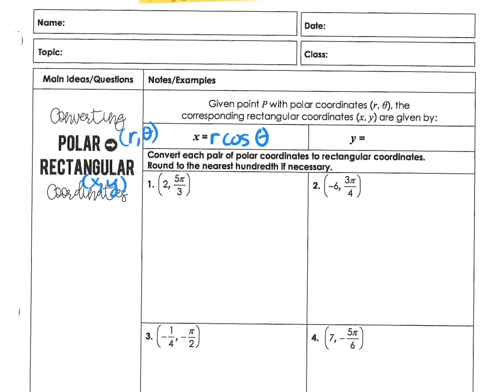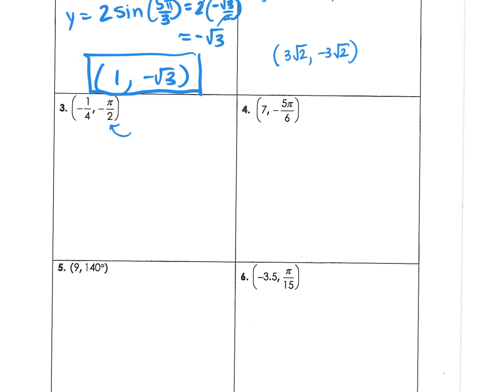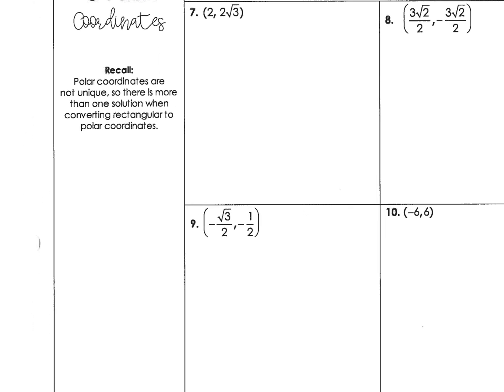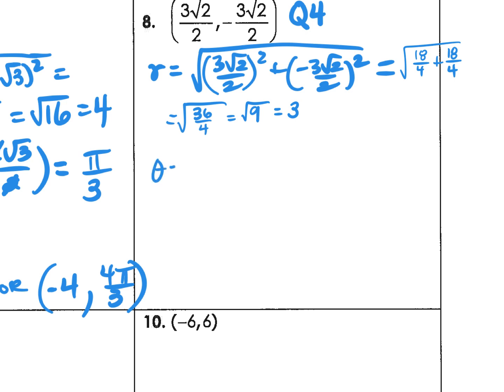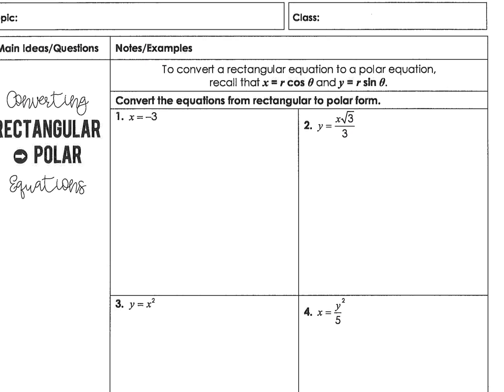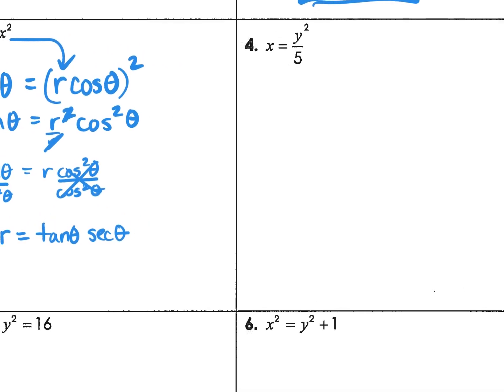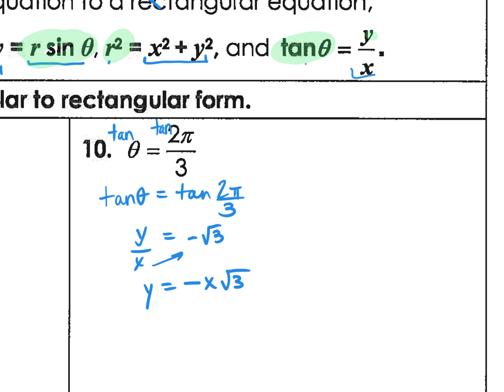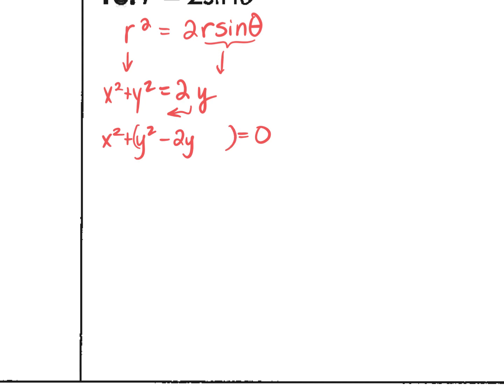precal polar day 3 notes